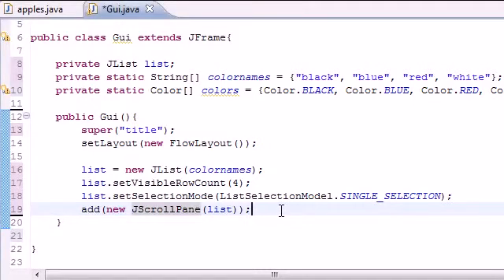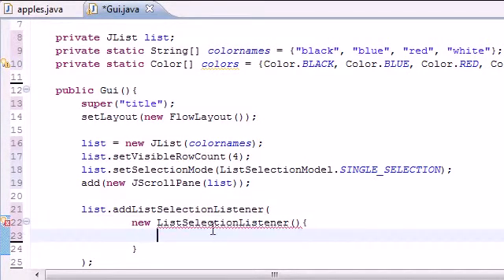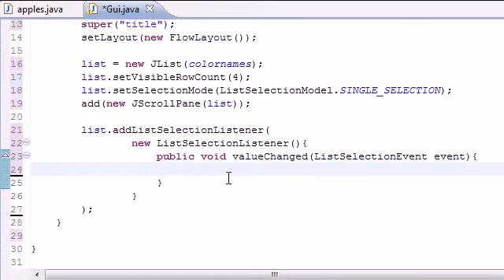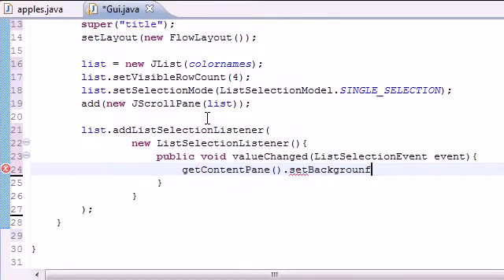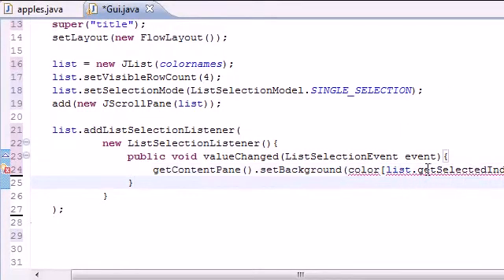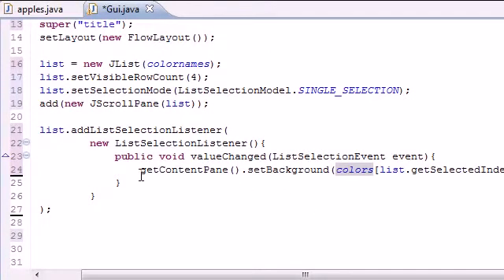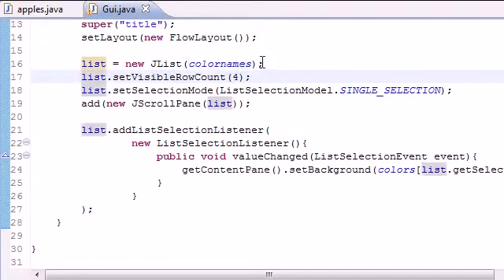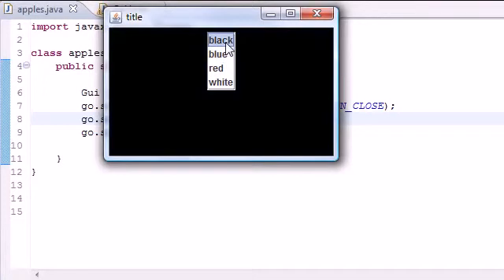Java Programming Tutorial 71 JList Program